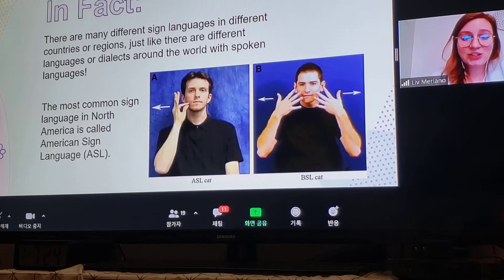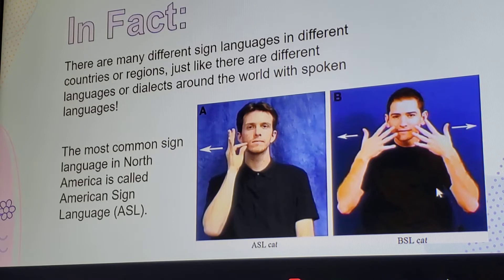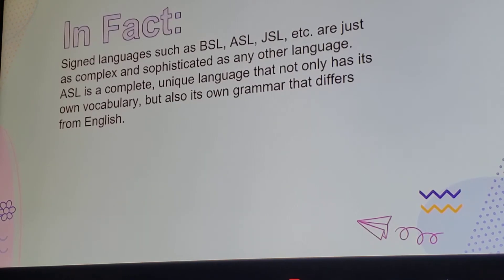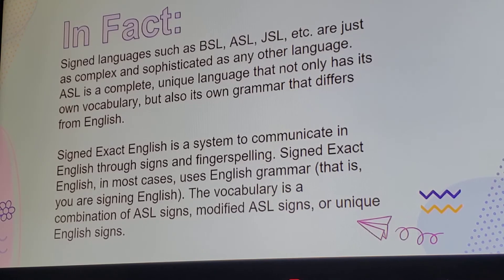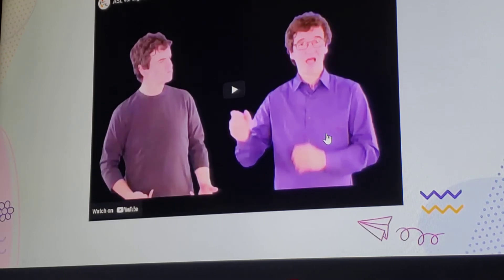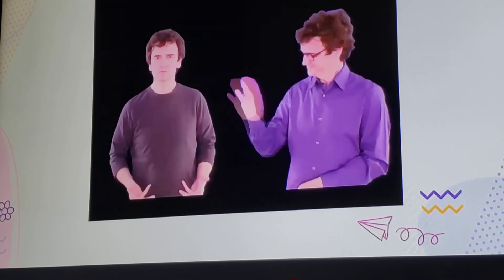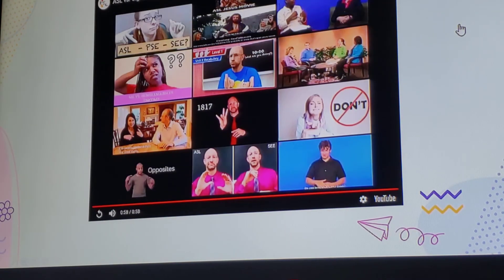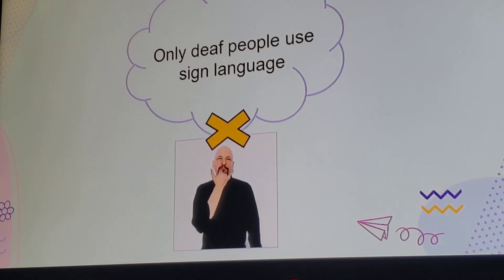sign language for kids 2